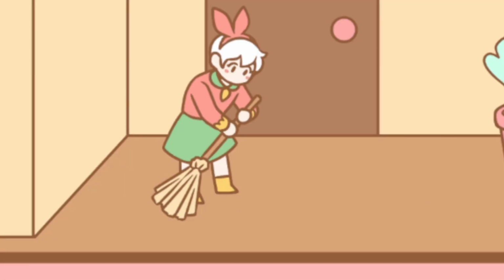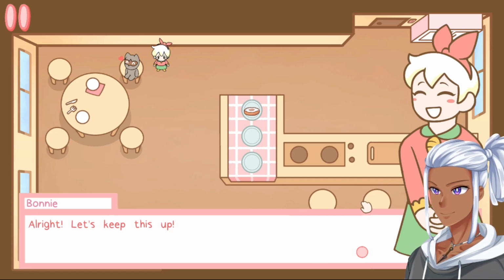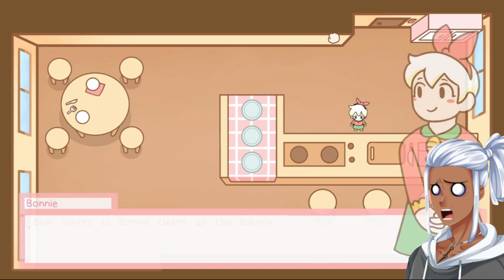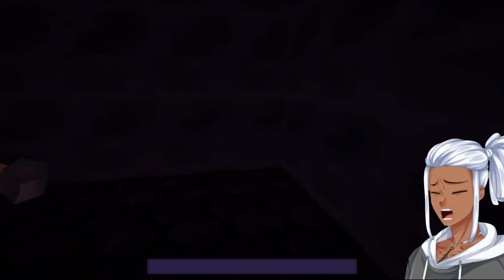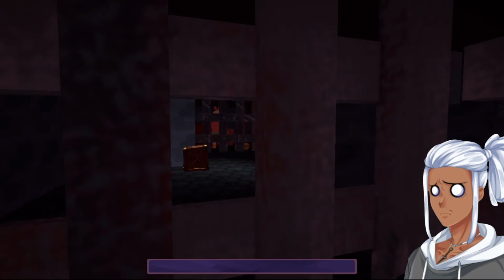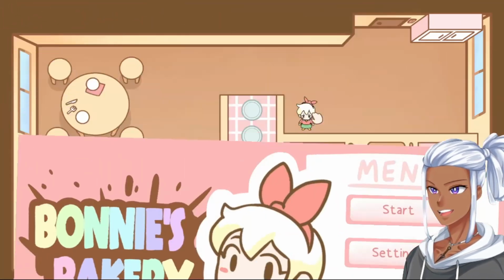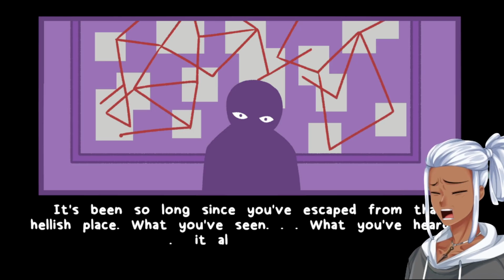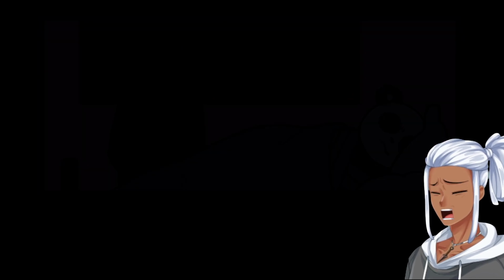LET HER COOK!!!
I usually steam on Tuesday's and Saturdays 8:00pm -10:00pm CT
Hope to see some of y'all there!